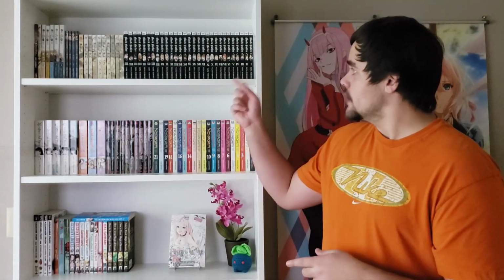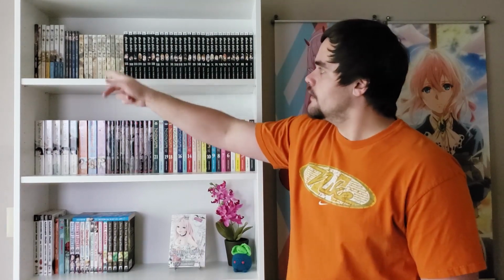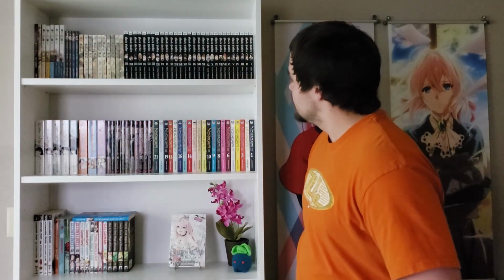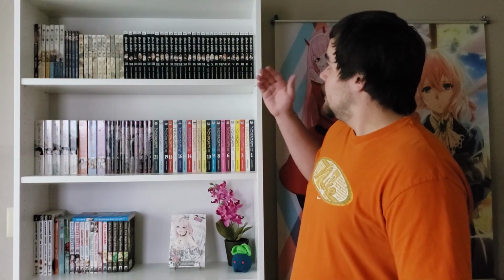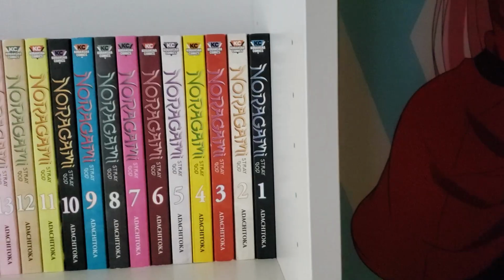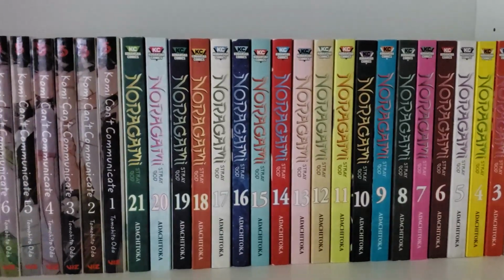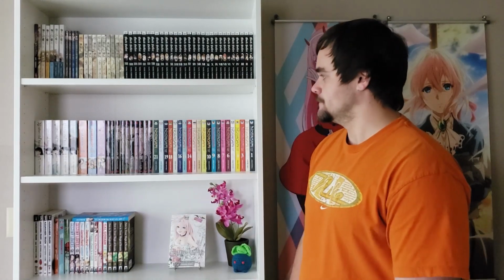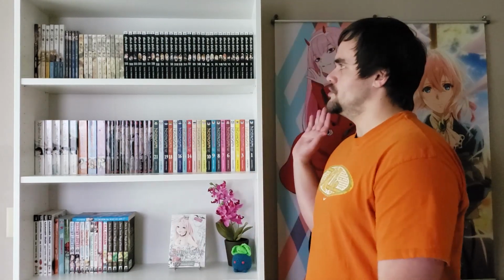My Manga Collection 2022!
Here are some links to my discord and my MyFigureCollection. If you have questions or just want to chat, please don't hesitate to reach out!